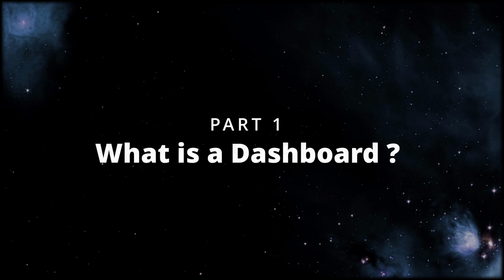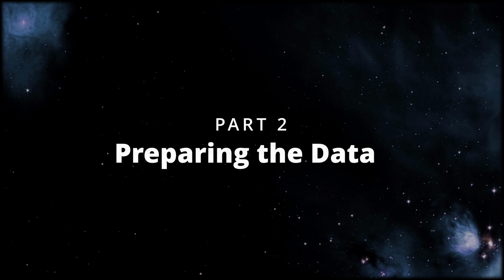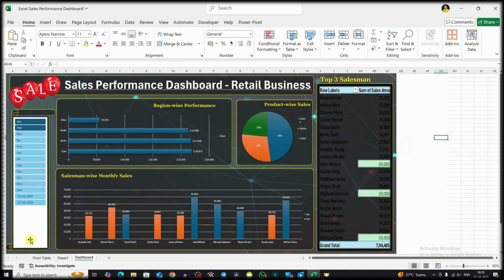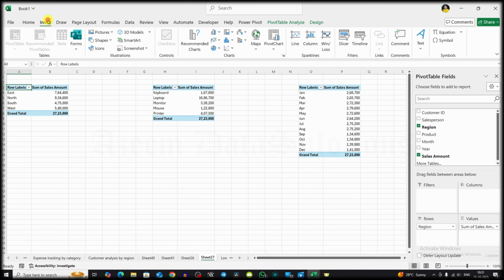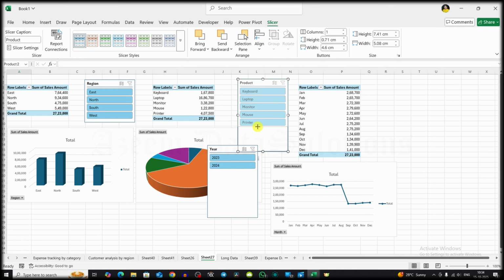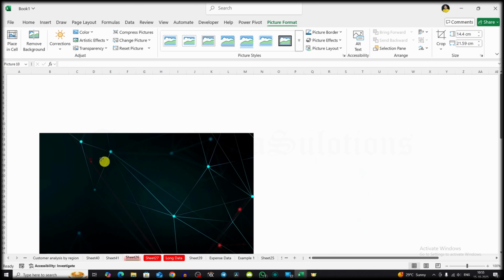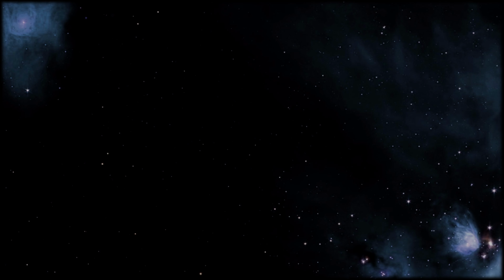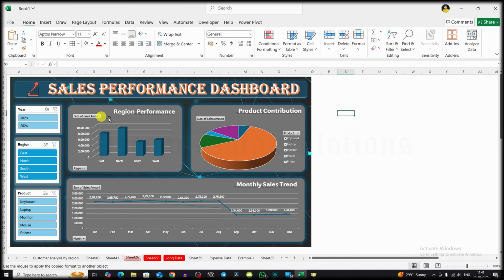Episode 14 | Excel Dashboard Tutorial | Build a Professional Dashboard Step-by-Step | Azeem Data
📂 Download Practice File: [Click Here]

Welcome to Episode 14 of the Excel Beginner to Advanced Full Course!

In this lesson, we’ll combine Pivot Tables, Pivot Charts, and Slicers to create a Dynamic & Interactive Excel Dashboard that updates with one single click.

🔹Dashboards are the most demanded skill in:
🔹MIS & Data Analyst Jobs
🔹Sales & Marketing Reports
🔹HR & Attendance Tracking
🔹Finance & Business Presentations

If you want to impress your boss or clients → This lesson is GOLD. 🔥
✅ What You'll Learn in This Episode (One-Column List)
 🔹Connecting Multiple PivotTables
 🔹Creating PivotCharts for Visual Representation
 🔹Adding Slicers for One-Click Filtering
 🔹Connecting One Slicer to Multiple PivotTables
 🔹Formatting Dashboard Layout & Design
 🔹Using Consistent Colors & Fonts
 🔹Avoiding Common Dashboard Mistakes
 🔹Exporting Dashboard as PDF / Image
💡 Real-Life Use Cases
    ✔️Monthly Sales Dashboard
    ✔️Employee Performance Dashboard
    ✔️Inventory & Stock Dashboards
    ✔️Business KPI and Growth Reports

🌟 Pro Tip:
Always maintain Clean Source Data → Convert to Excel Table (Ctrl + T)
because dashboards update automatically when data changes.
This is how professionals work. ✅

📅 Course Progress

Episode 12 – PivotTables
Episode 13 – PivotCharts
➡️ Episode 14 – Dashboard Creation (You Are Here)
Next → Episode 15 – Advanced Formulas & Functions ⚙️